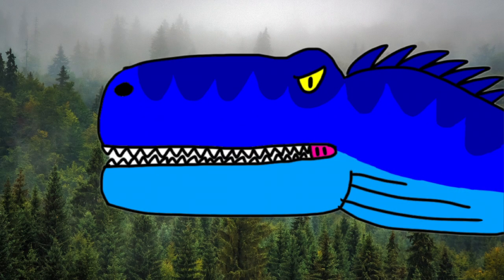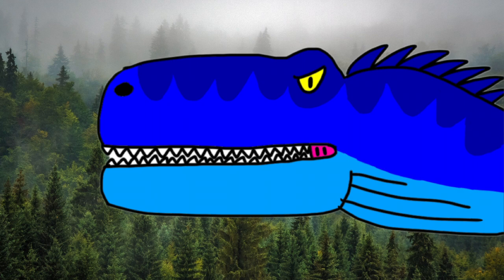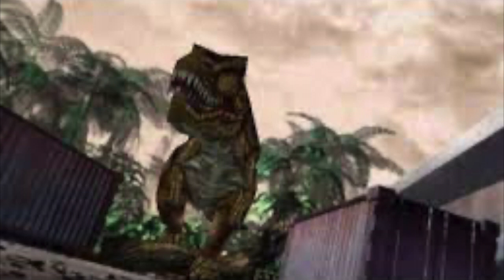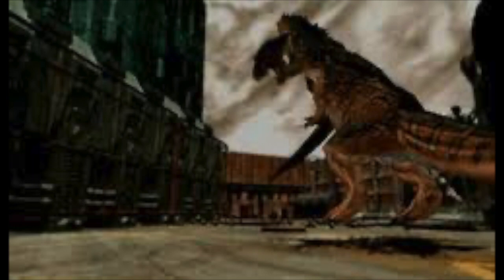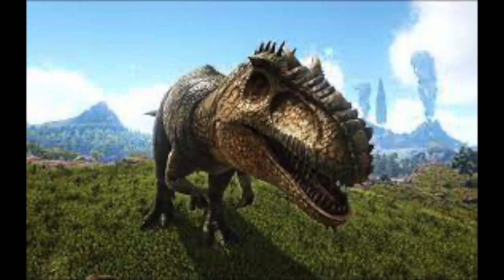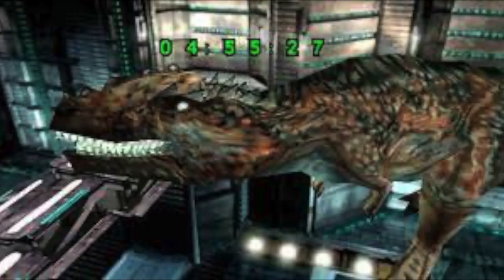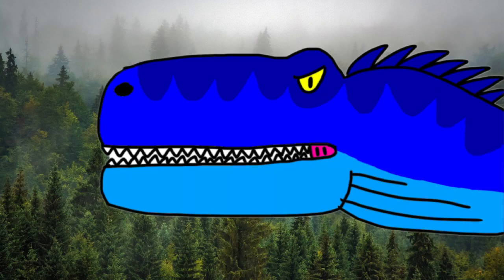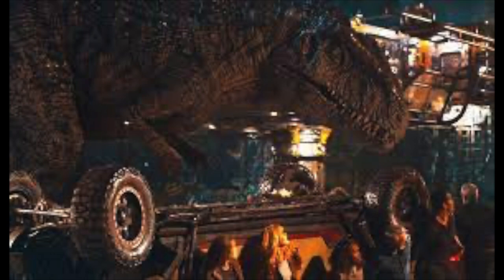The Untold Story of the Dino Crisis 2 Giganotosaurus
In this video, we will be talking about the Giganotosaurus from Dino Crisis 2 and the possible origins of this massive beast. Enjoy!